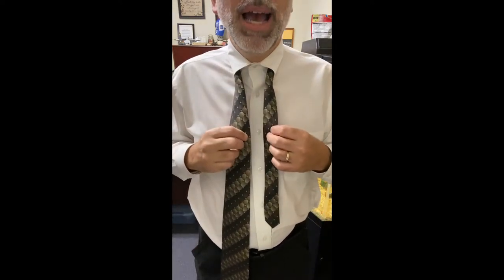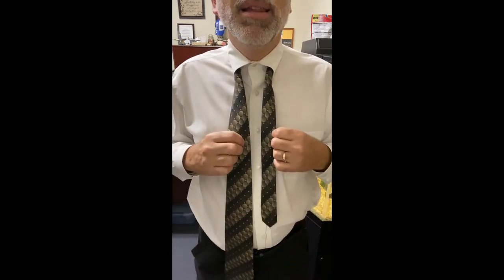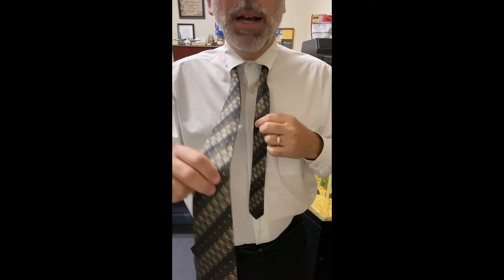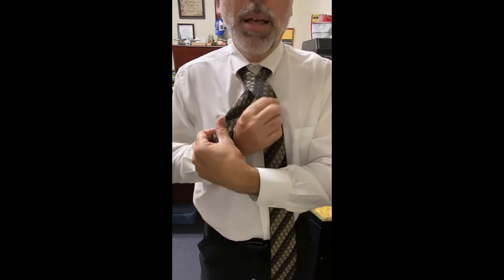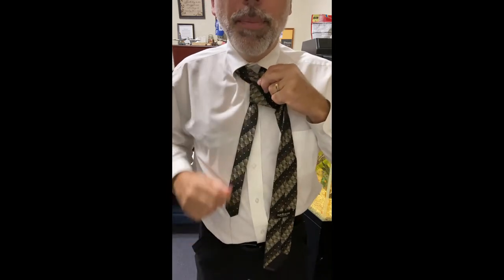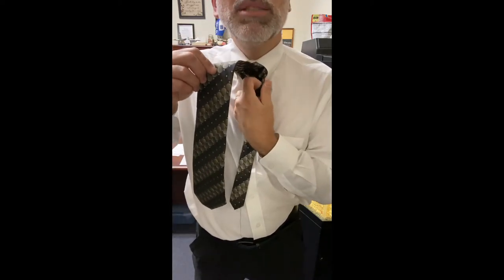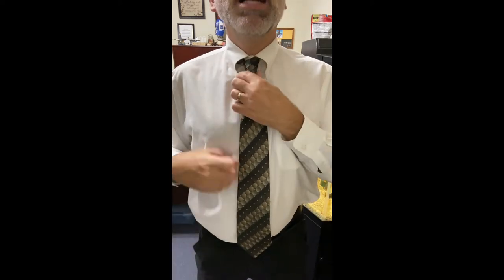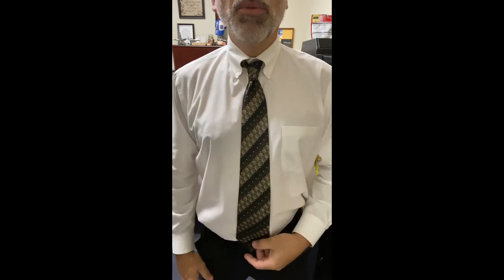How to Tie a Thick Tie (Wrap knot)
In this video I will show you the best way to tie a thick tie.  The wrap knot is best with thick ties.  The double windsor knot is too big for a thick tie, but works well for a thin tie.  The half windor works best with a medium thick, or normal tie.  If you have a thin or medium thick tie, watch the video for the best way to tie that kind of tie in my "How to" playlist.